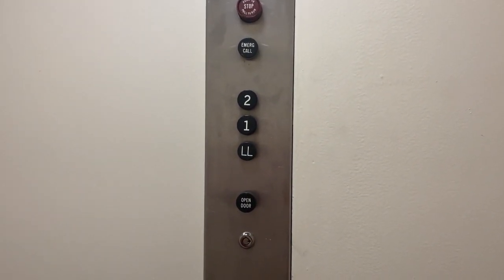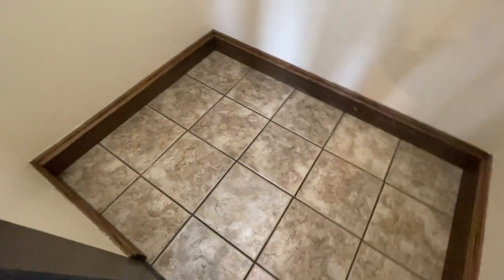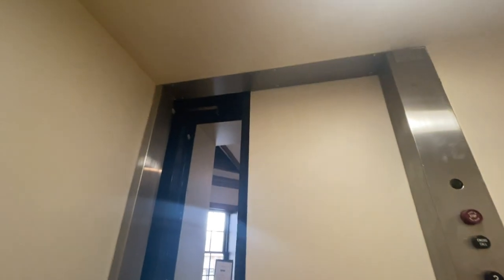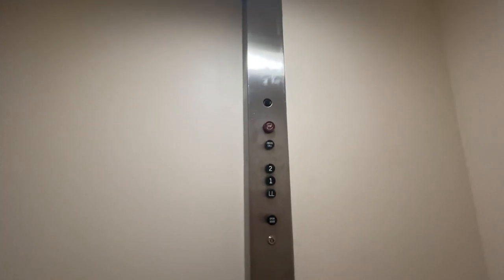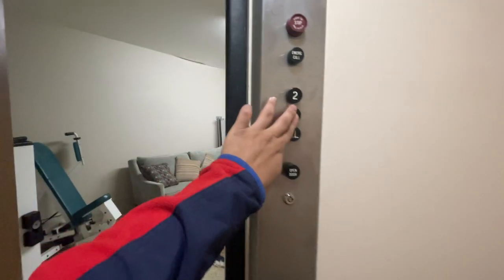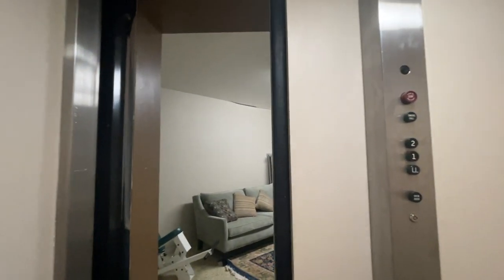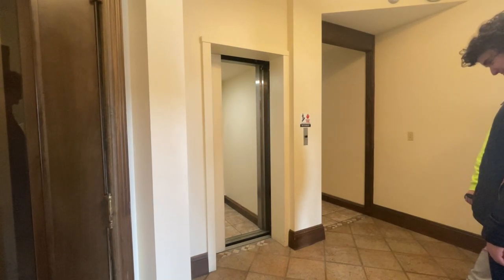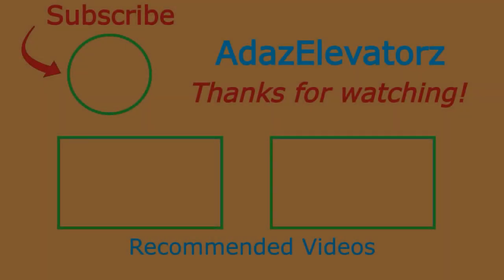Otis HP Elevator at 4822 Market St, Boardman, OH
This is a cool find, credit to Jared!  He saw this building while we were driving down the road and decided to pull into the parking lot at the last minute.  We were expecting a Dover Impulse, but were treated to this!  It's the Black Button version of the Lexan's HPA.  This is my first time seeing one like this.

Elevator Facts

Brand: Otis
Model: HP
Hoist: Hydraulic
Fixtures: Black Button
Type: Passenger
Capacity: 1500 lbs
Speed: 100 FPM
Installed: 1969

Video Facts

Date Recorded: 11/24/2021
Recording Device: iPhone 12 Pro Max
Video Formats: 1080p, 60 FPS, Ultra-Wide Angle
Other Filmers: None